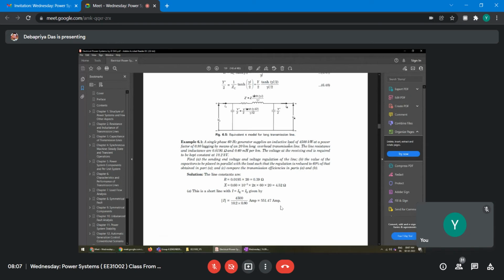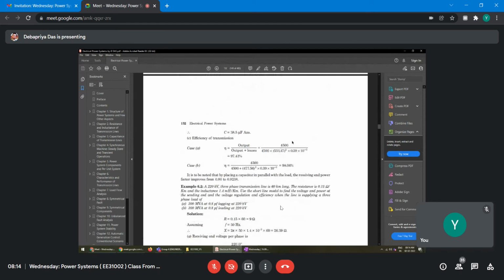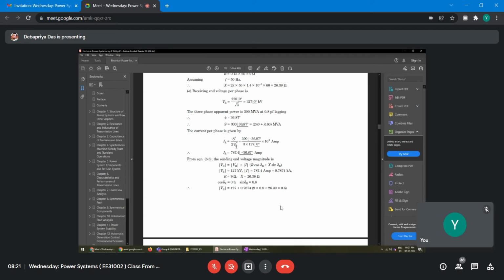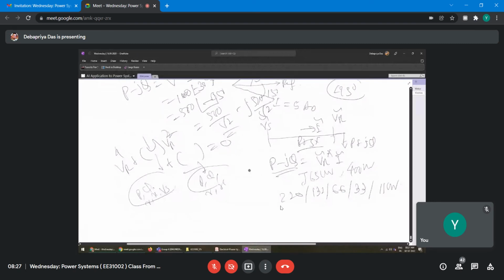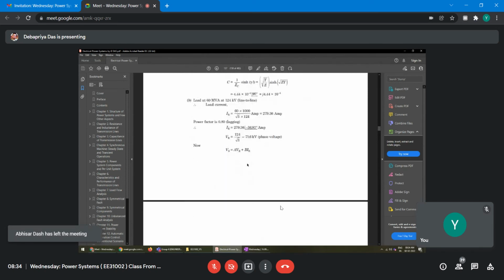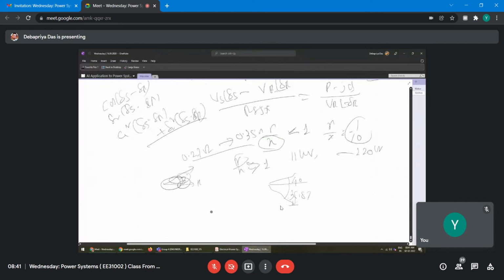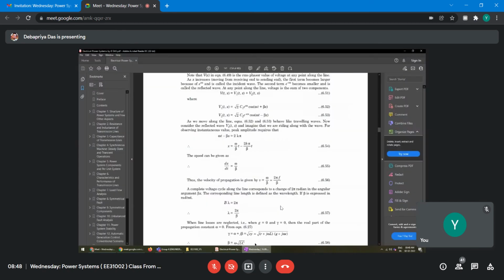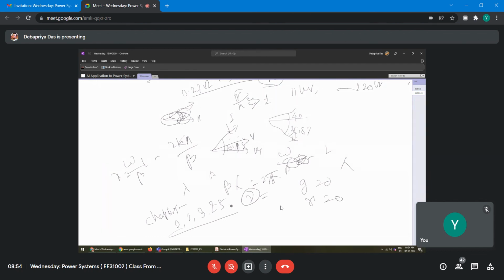Lec 7 Feb 02 2022